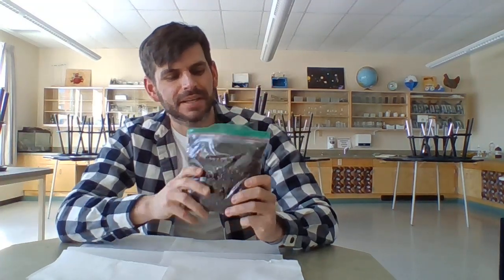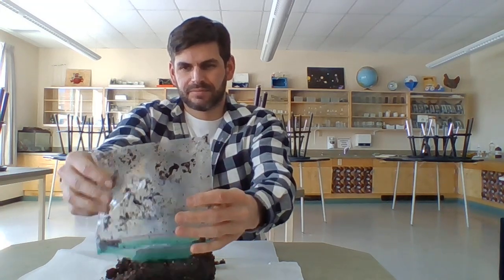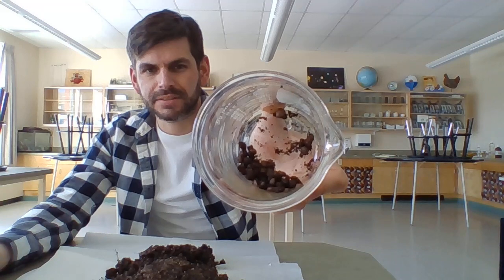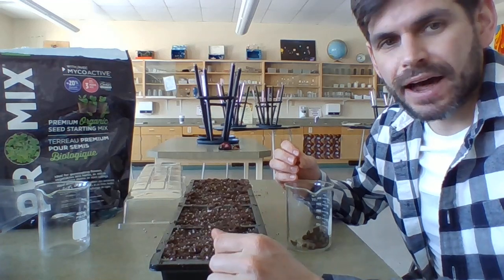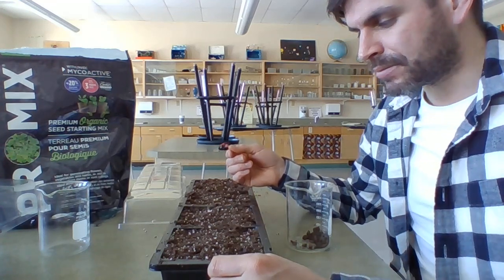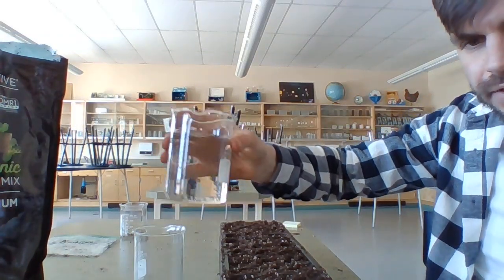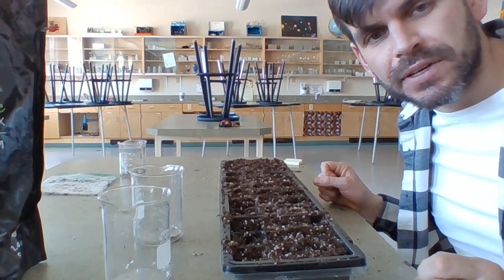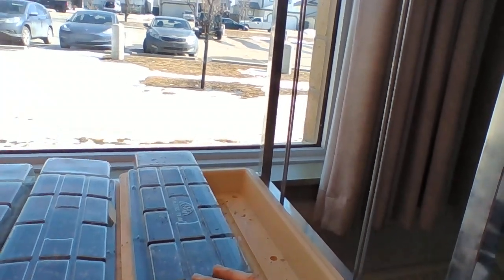Planting of Austrian and Limber Pine Seeds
This details the planting of Limber and Austrian Pine seeds and some tips that I learned from making mistakes.